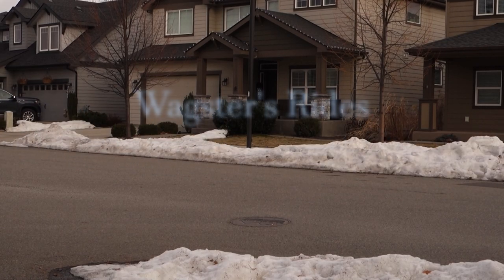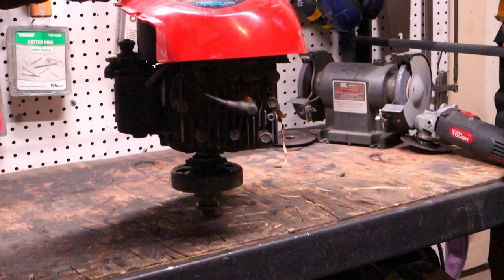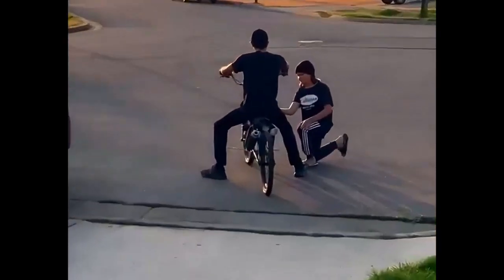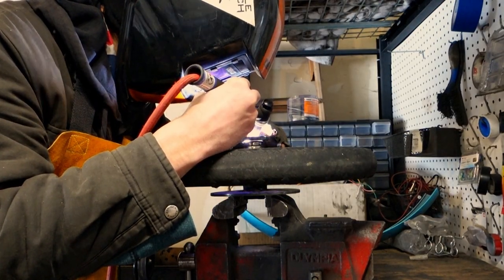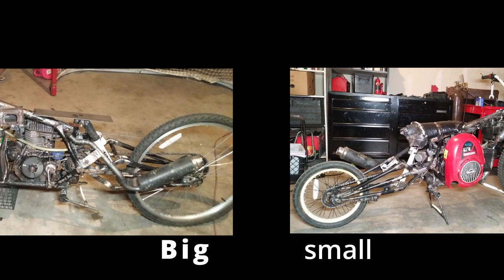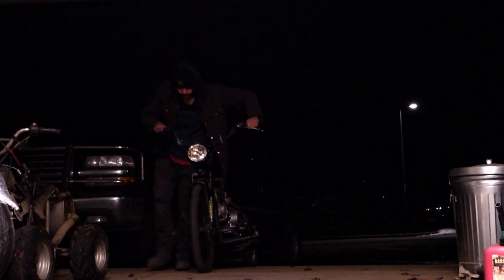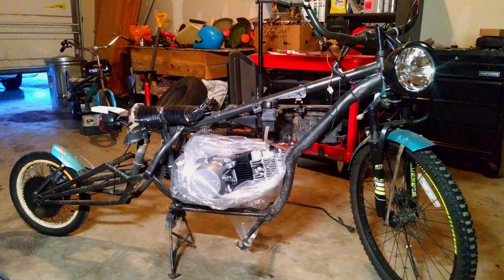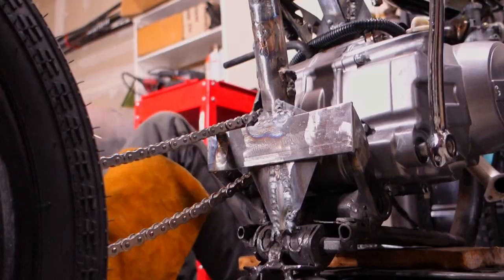Lawnmower Powered Bicycle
From bicycle to minibike. This video introduces my home made lawnmower minibike.